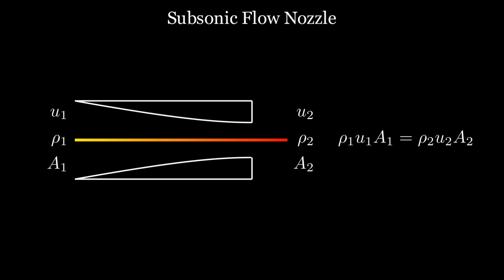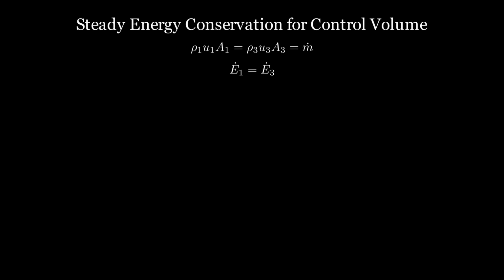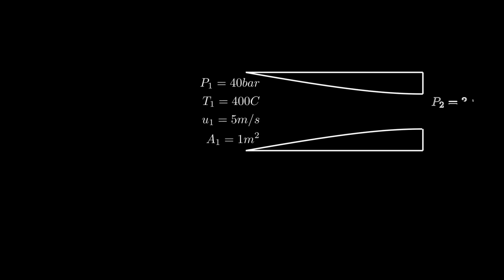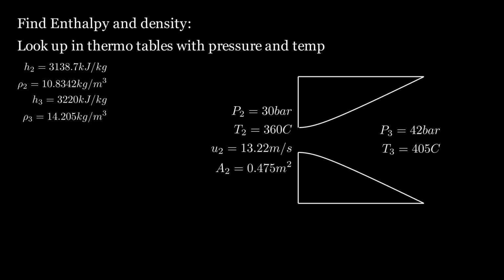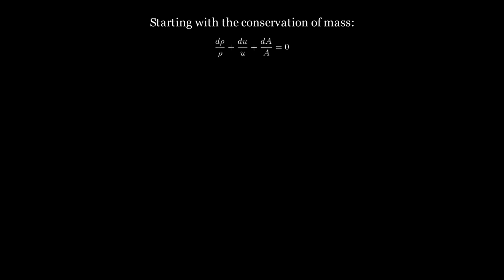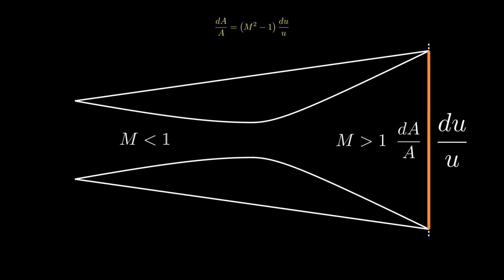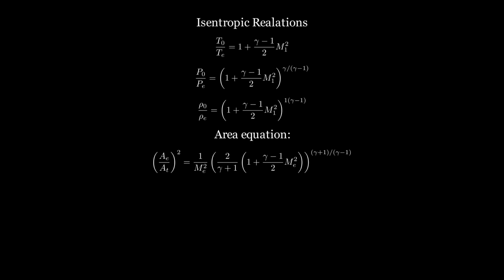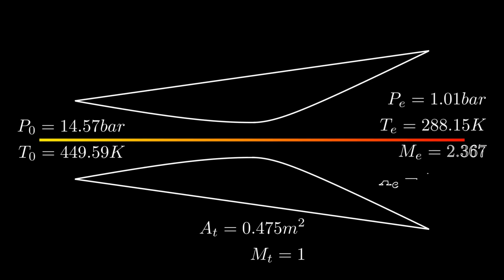How does a Rocket Nozzle Work?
Here we go through how and why a rocket nozzle works by explaining the subsonic nozzle-diffuser combination and moving toward the supersonic rocket nozzle.